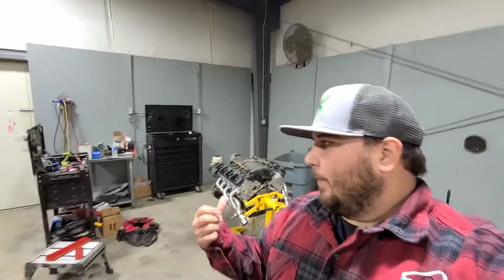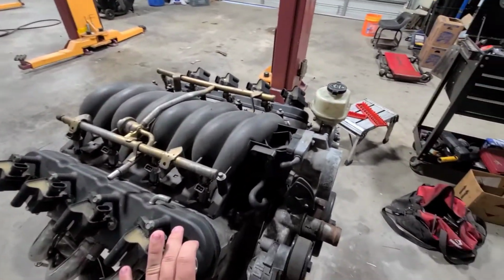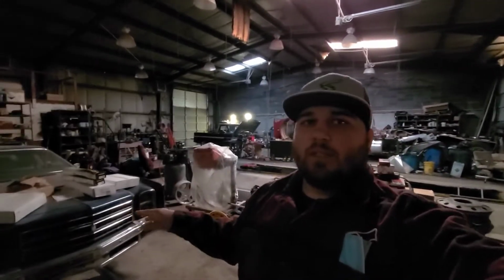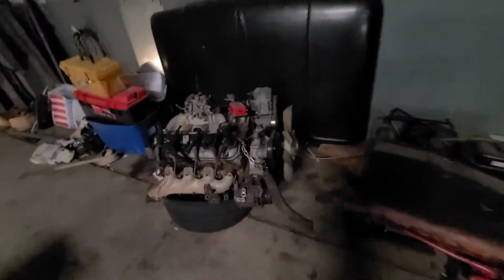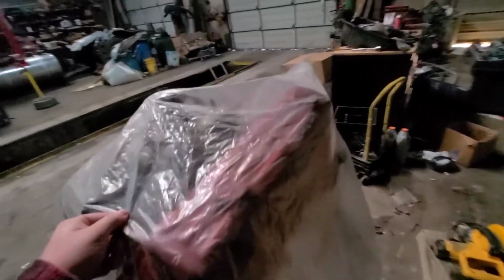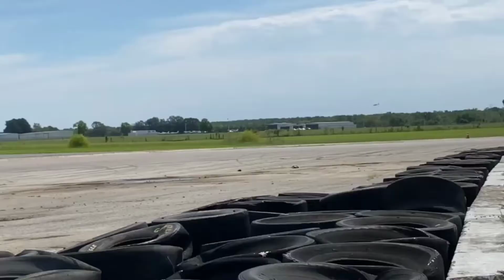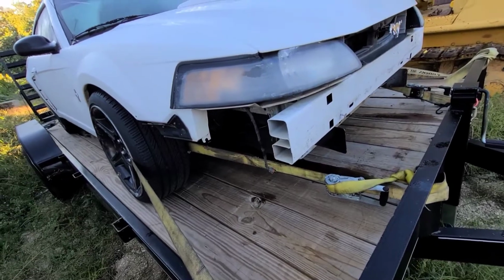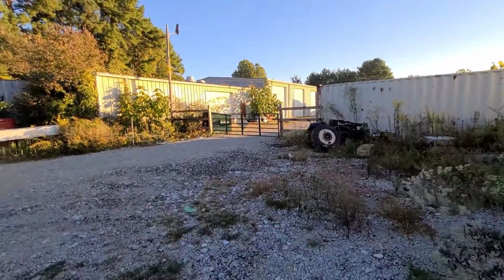LS Swapping My Project Cars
This video is talking about whats been going on in the last 9 months since my last video. As you can see in the video there's a lot of work to be done on all of my project cars but first in line is LS Swapping BOTH of my cars.